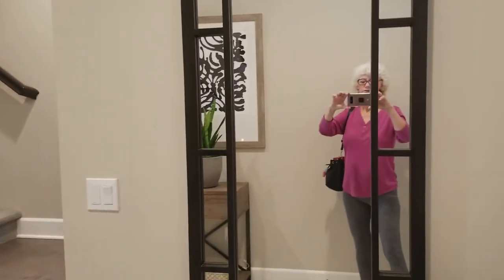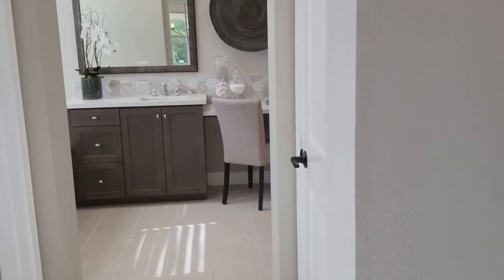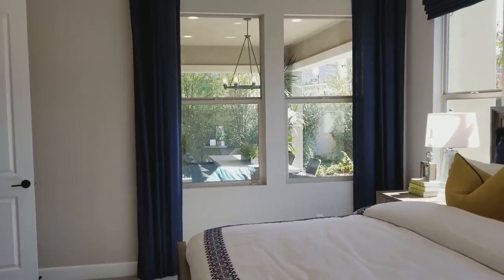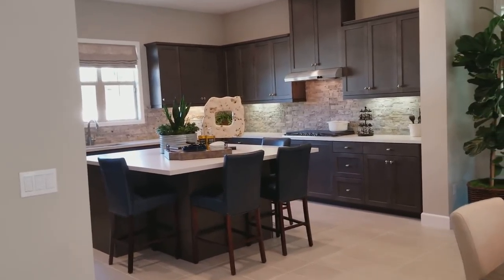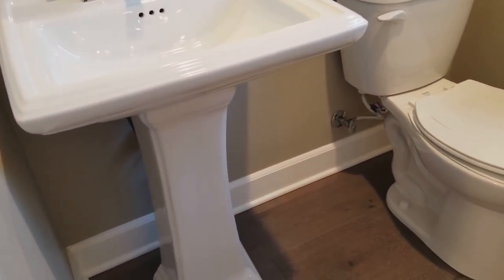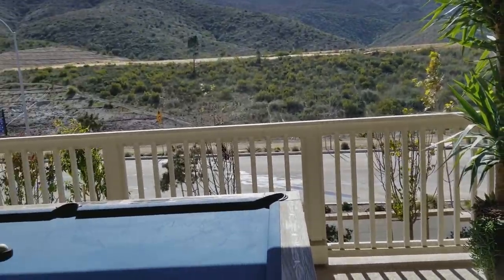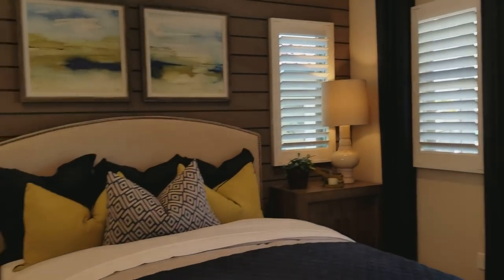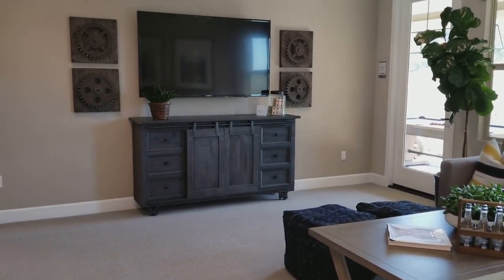Model home number two! You need two vacuum cleaners!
I hope you guys didn't get too bored with these videos! It's very interesting to see how the other people live! I would imagine you'd have to be a doctor, a lawyer or the big executive to afford one of these homes and everything else that goes with it! Someone to help clean, any maintenance that might come up, and trust me in a new home you always have issues that need to be resolved or at least that's been the case when we have bought a brand new home. And then you have all the utilities! I do love touring these homes and I have to admit that I also loved owning a new home without inheriting other people's dirt, I totally Fresh Start! I hope you all enjoyed this and remember to do something fun today!